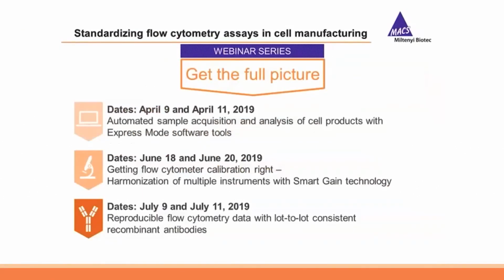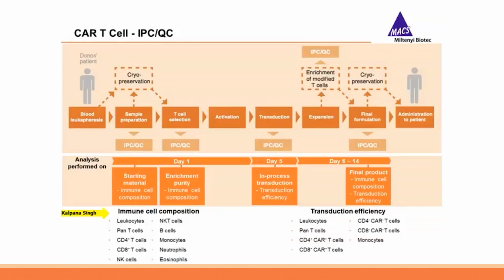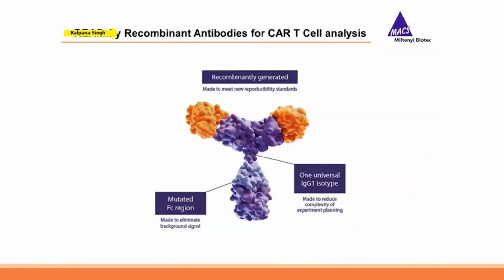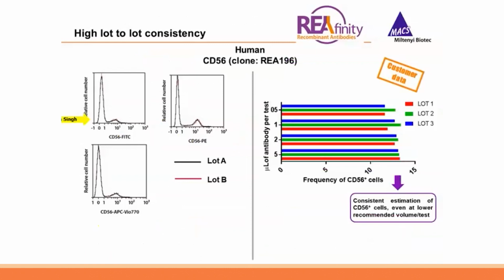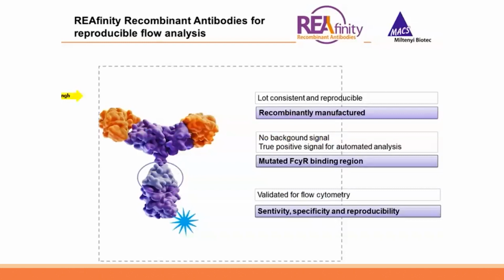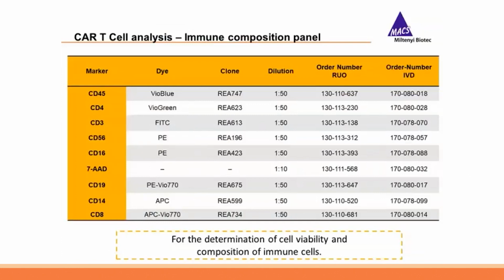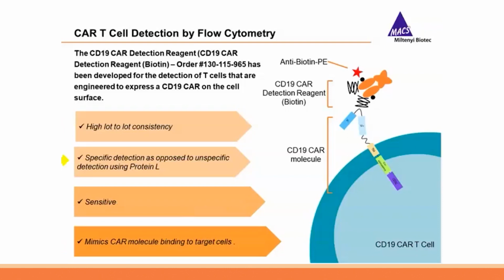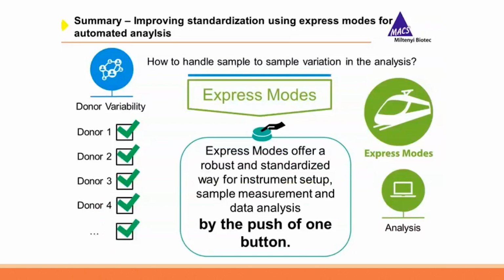Reproducible flow cytometry data with lot-to-lot consistent recombinant antibodies [WEBINAR]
For more information on the harmonization of multiple flow cytometers, join our webinar series on Smart Gain technology What the antibody-related reproducibility crisis means for quality controls in cell manufacturing, and how advances in recombinant antibody technology can help.

This final webinar in our series on reproducibility and consistency in flow cytometry for cell production processes, discusses:

• Antibody-related reproducibility crisis and implications for antibody-based quality controls in cell
  manufacturing
• Advances in recombinant antibody technology and opportunities for flow cytometry assays
• Introduction of REAfinity™ Recombinant Antibodies and exemplary data in cell manufacturing
  assays

Miltenyi Biotec is a global provider of products and services that advance biomedical research and cellular therapy. Our innovative tools support research at every level, from basic research to translational research to clinical application. This integrated portfolio enables scientists and clinicians to obtain, analyze, and utilize the cell. Our technologies cover the techniques of sample preparation, cell isolation, cell sorting, flow cytometry, cell culture, molecular analysis, and preclinical imaging. Our more than 25 years’ expertise spans research areas including immunology, stem cell biology, neuroscience, and cancer, and clinical research areas like hematology, graft engineering, and apheresis. In our commitment to the scientific community, we also offer comprehensive scientific support, consultation, and expert training. Today, Miltenyi Biotec has more than 2,500 employees in 28 countries – all dedicated to helping researchers and clinicians around the world make a greater impact on science and health.